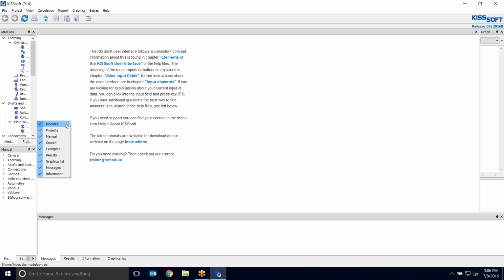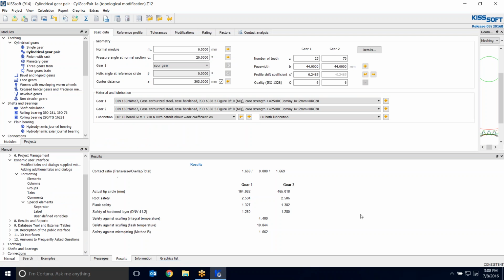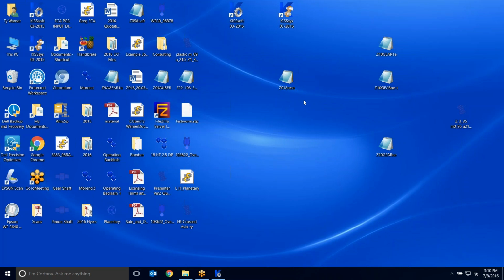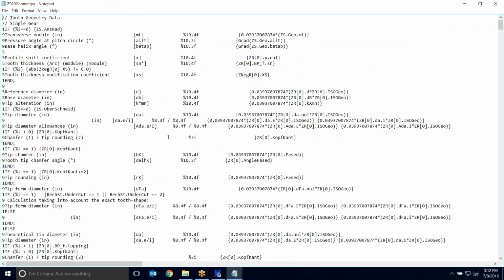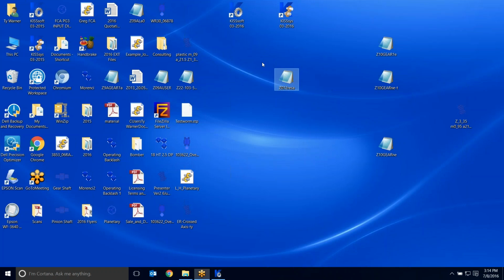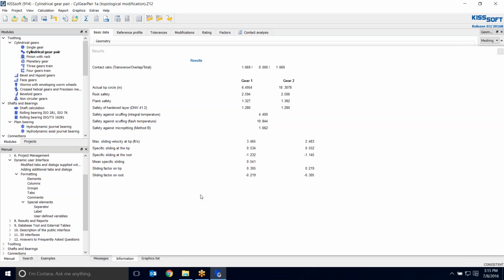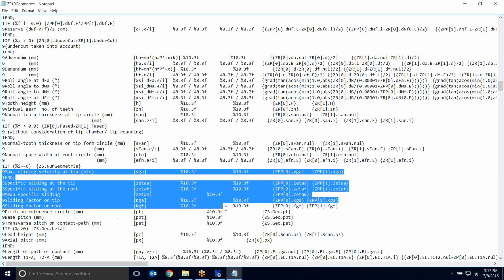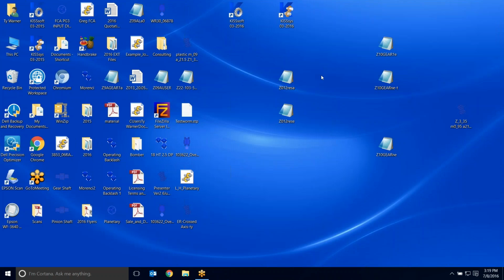Modifying Results in KISSsoft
How to Modify Result Report Dialog Box in KISSsoft Gear Software